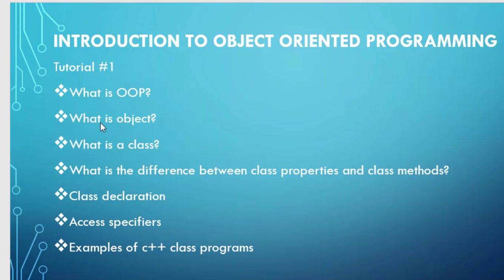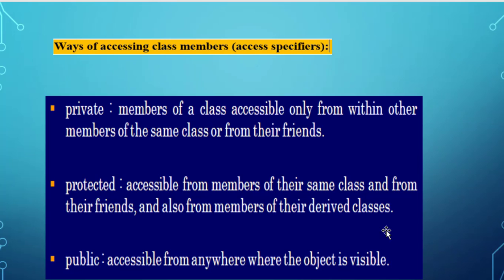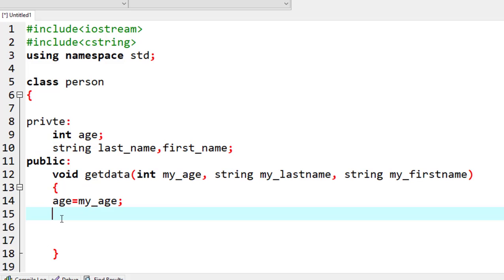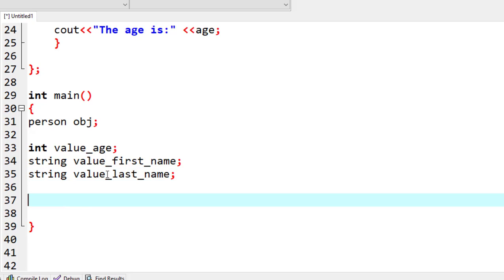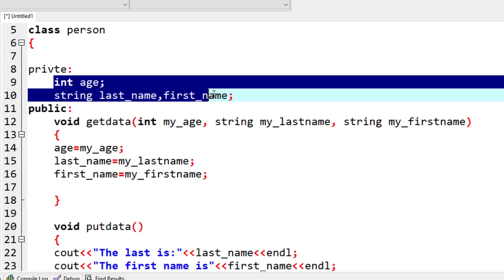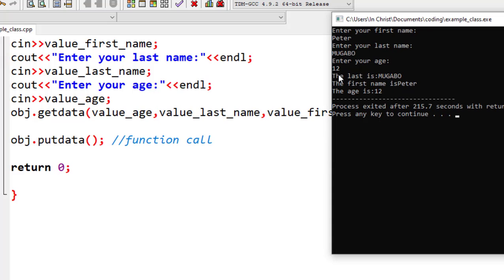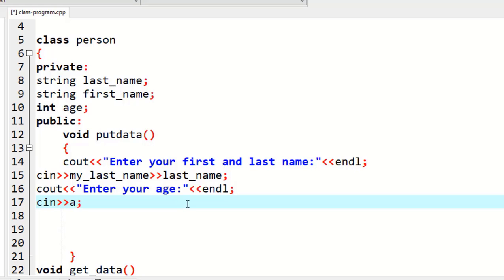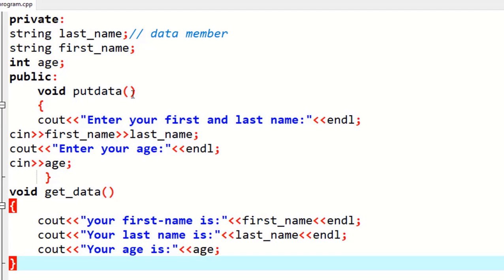OBJECT ORIENTED PROGRAMMING & EXAMPLES WITH C++ Tutorial #1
In this tutorial I will show you how to write a c++ program having a class and its object.